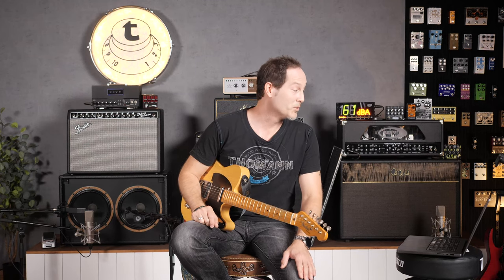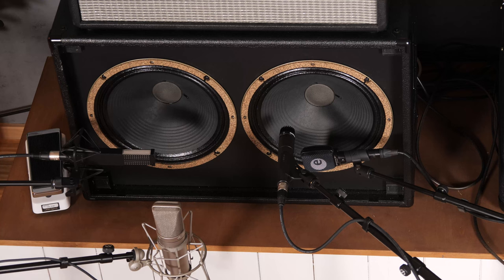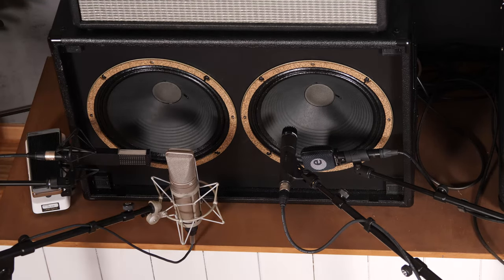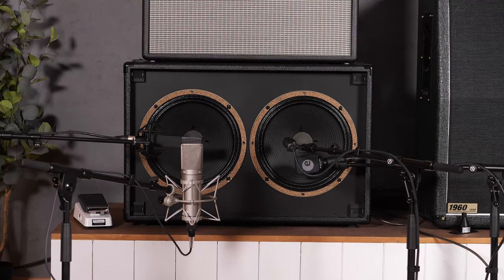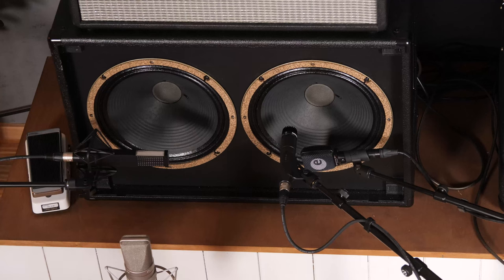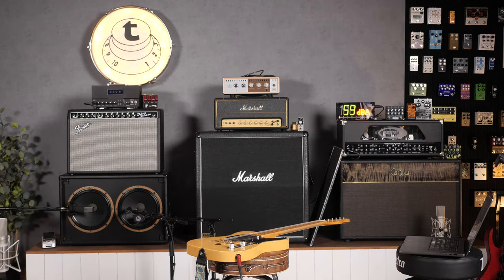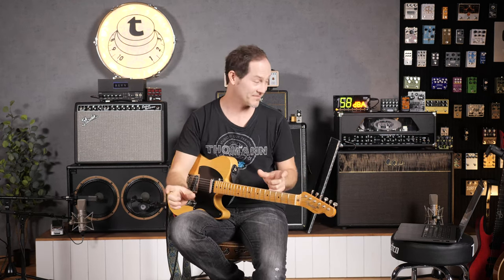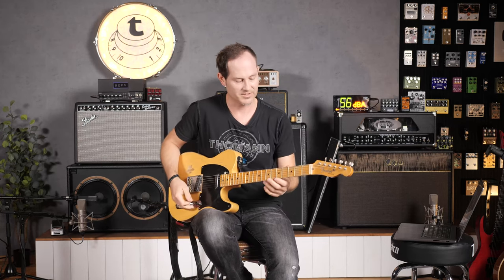LIVE: Which Mic For Guitar And Where To Place It? | Dynamic, Ribbon, Condenser | Thomann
Join Kris live and be a part of this mic experiment!
What's the difference between using a dynamic mic in front of your guitar amp compared to a condenser mic? And what's up with ribbon mics? Where should you place that mic and how close to the speaker?
And what's up with the rest of the recording signal chain?
This is gonna be awesome, don't miss it!